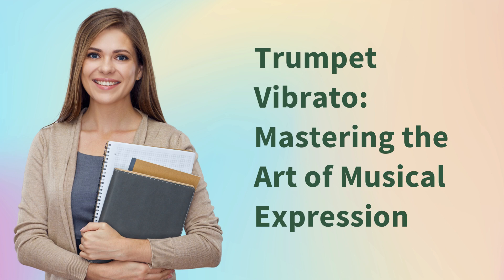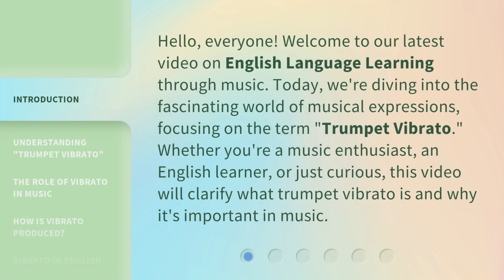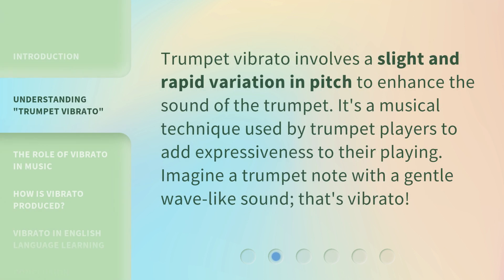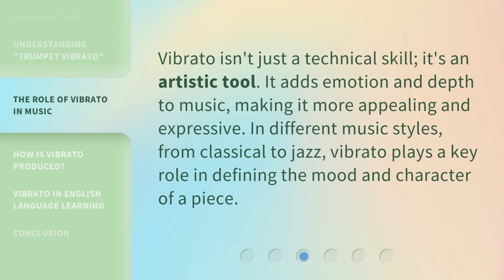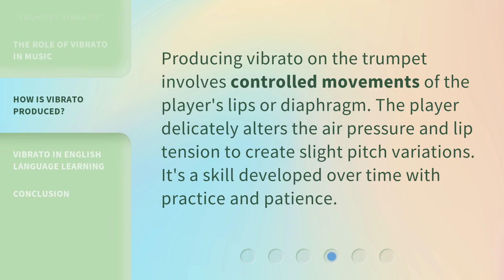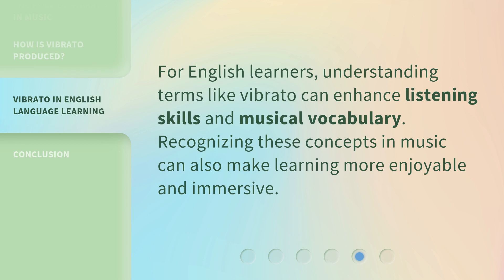Trumpet Vibrato: Mastering the Art of Musical Expression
00:00 • Introduction - Trumpet Vibrato: Mastering the Art of Musical Expression
00:34 • Understanding "Trumpet Vibrato"
00:54 • The Role of Vibrato in Music
01:17 • How is Vibrato Produced?
01:36 • Vibrato in English Language Learning